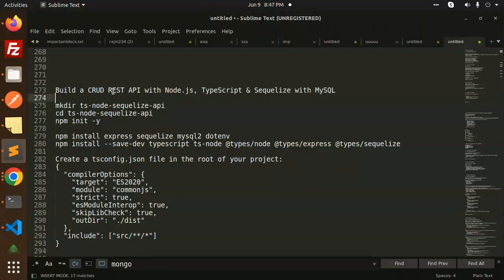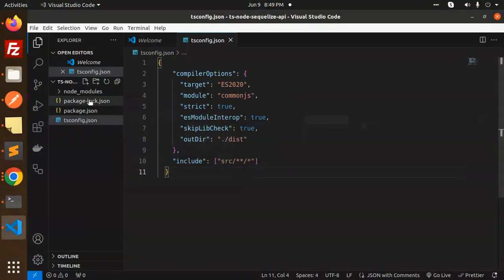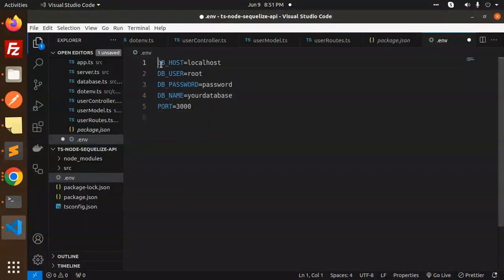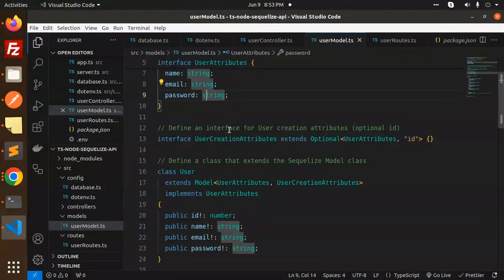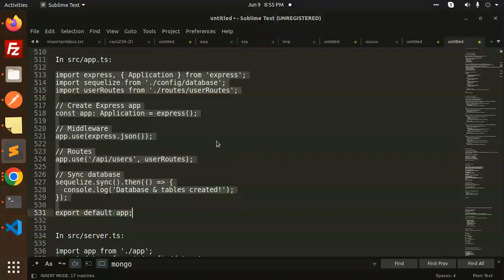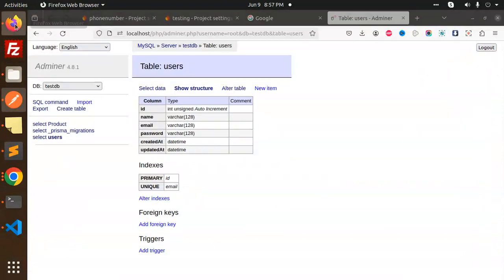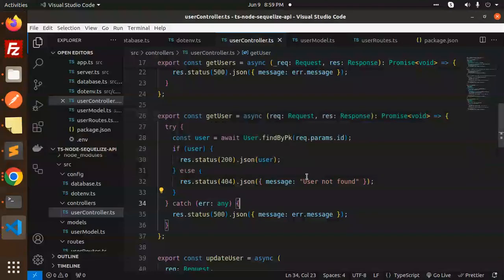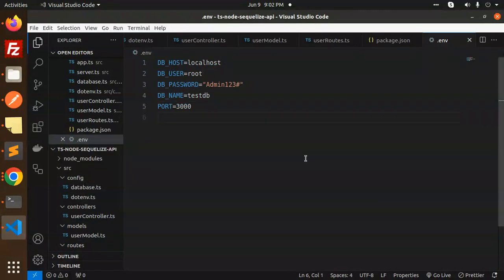🚀 Build a CRUD REST API with Node.js, TypeScript & Sequelize + MySQL! 🌐 Full Tutorial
Build a CRUD REST API with Node.js, TypeScript & Sequelize with MySQL
🎬 Welcome to the ultimate guide on building a powerful CRUD REST API using Node.js, TypeScript, Sequelize, and MySQL! In this step-by-step tutorial, you'll learn everything from setting up your development environment to deploying a fully functional API. Perfect for beginners and intermediate developers looking to level up their backend skills! 🔥📌 What's Inside:    🌟 Setting up Node.js with TypeScript    🛠️ Installing and configuring Sequelize ORM    📋 Creating and migrating MySQL databases    🔄 Implementing CRUD operations (Create, Read, Update, Delete)    🚀 Testing your API with Postman    🔧 Debugging and troubleshooting tips

Nest